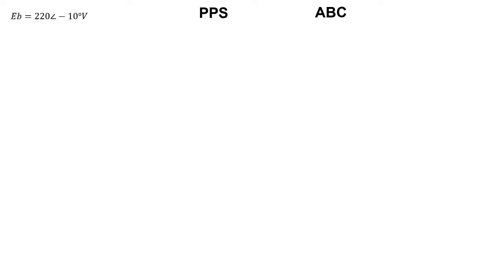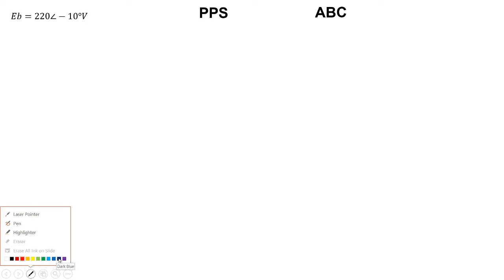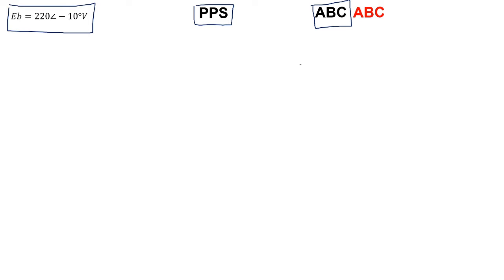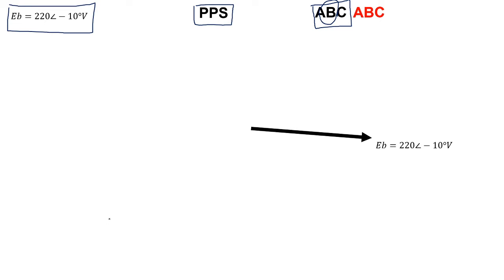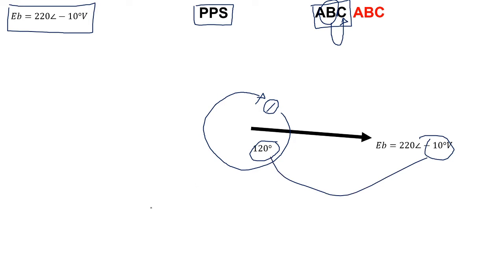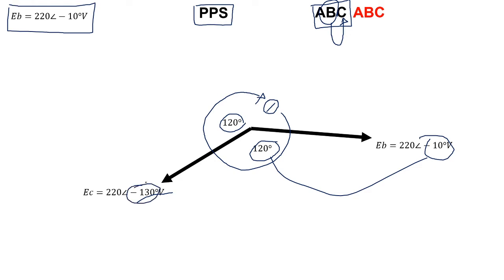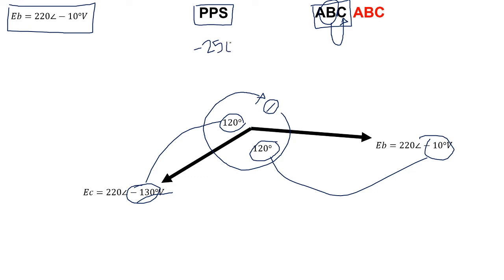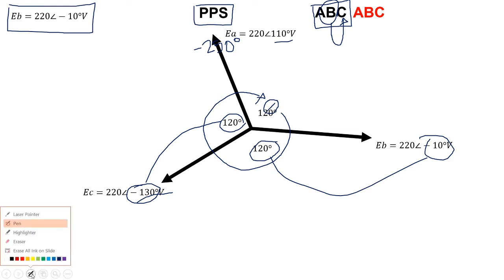ELECTRICAL ENGINEERING 3 PHASE SEQUENCE (PRACTICE LESSON)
A PRACTICE VIDEO TO MASTER HOW TO DRAW THE PHASE SEQUENCE OR PHASE ROTATION.